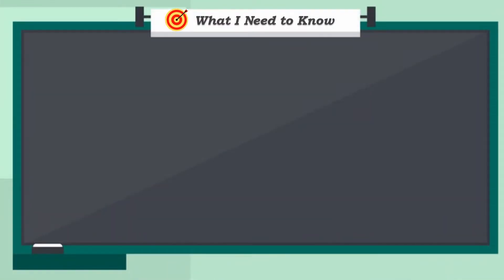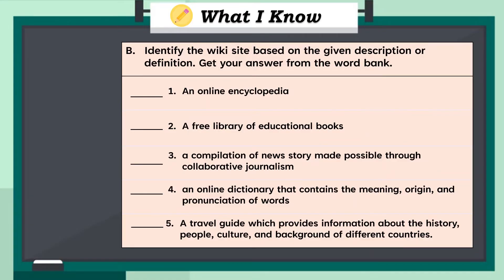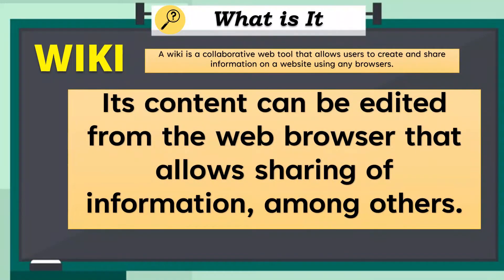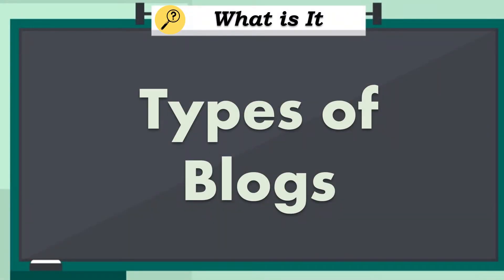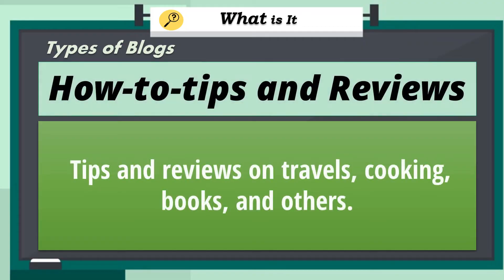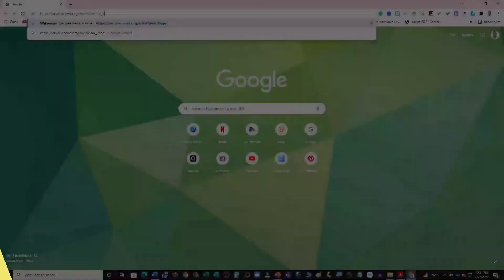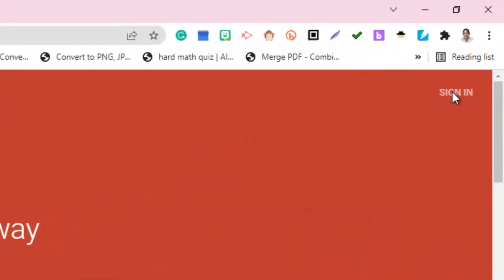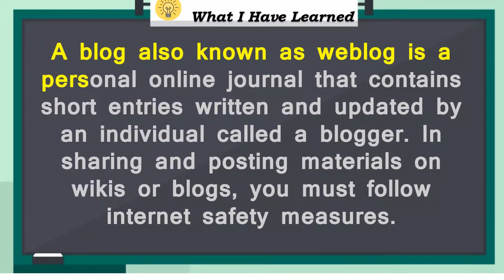ICT and Entrepreneurship 6 Module 3 Posting and Sharing Materials on Wikis and Blogs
Technology and Livelihood Education ICT and Entrepreneurship 6
Module 3: Post and Shares Materials on Wikis and Blogs in a Safe and
Responsible Manner

This module focuses on posting and sharing materials on wikis and blogs in a safe and responsible manner.

here are the address of the different WIKI sites and blog sites mentioned in the  video

WIKI SITES